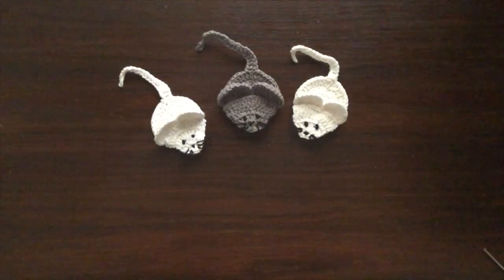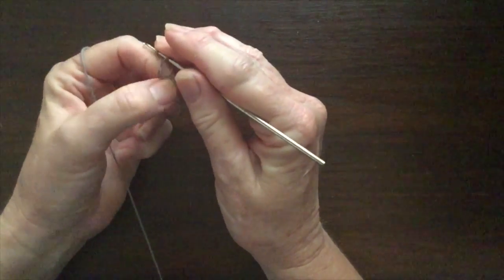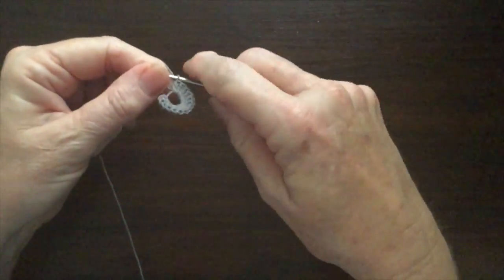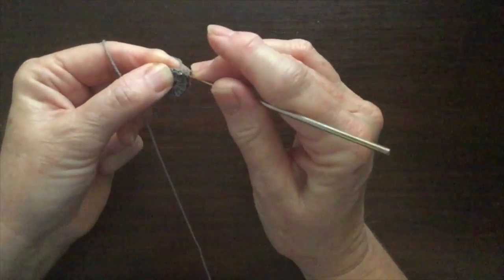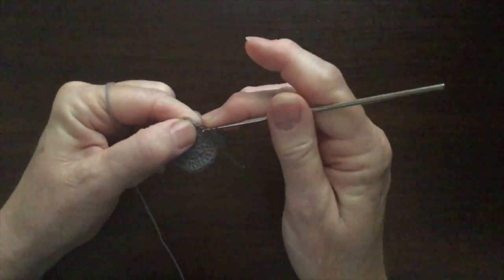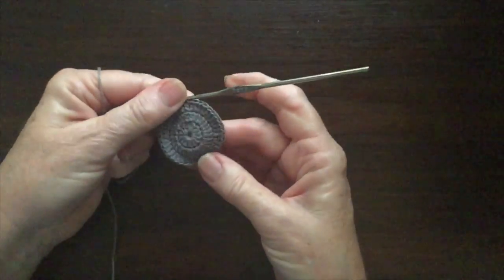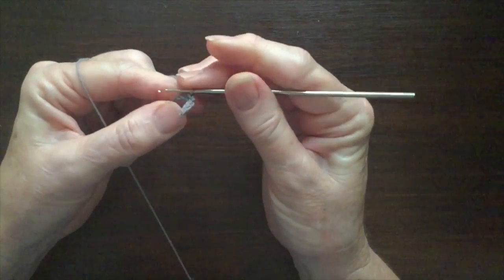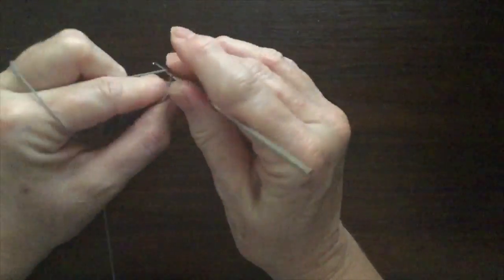Crochet Applique Tutorial - How to make a crochet mouse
Welcome to my tutorial where I will guide you through step by step on how to crochet this appliqué mouse.

For the pattern go to my and there are US and UK versions of the design available.

The materials used for this pattern are a small amount of desired colour of cotton or wool. crochet hook.  Sewing or embroidery cotton for the eyes, nose and whiskers and a sewing needle.

Materials Used -  0:09
Body - 0:54
Tail - 5:07
Head - 9:39
Ears - 13:37
Nose and eyes - 16:36
Whiskers -  20:56
Put together - 23:06

If you would like to get regular updates I have them on my Pinterest and Instagram accounts which can be reached